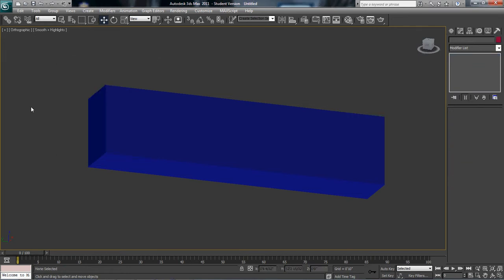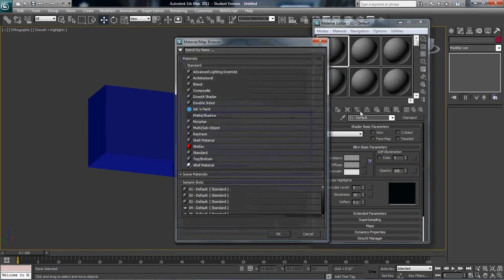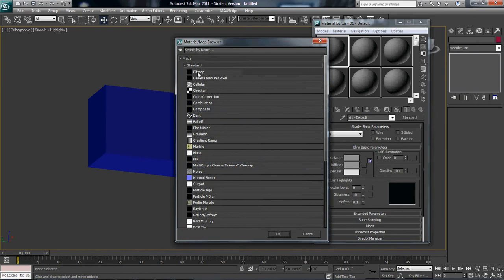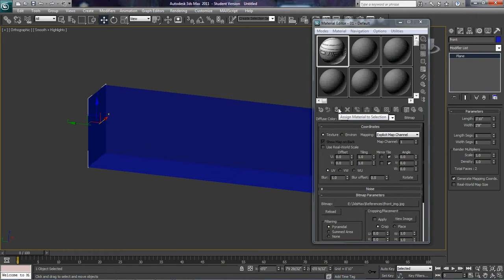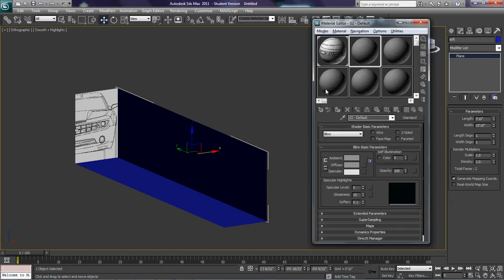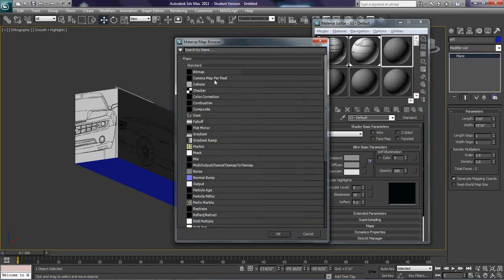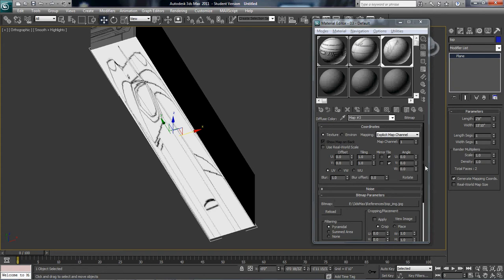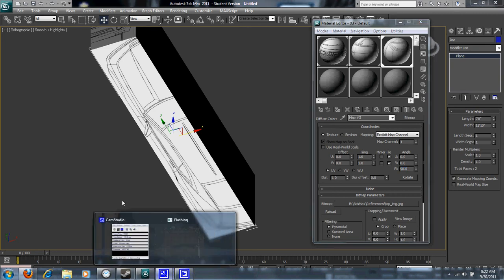Camaro Tutorial Part 2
Camaro Tutorial Part 2 includes:
Adding the reference images to your planes
Using the material editor